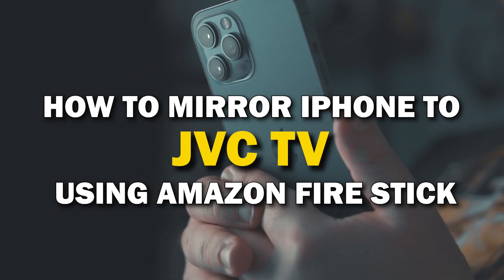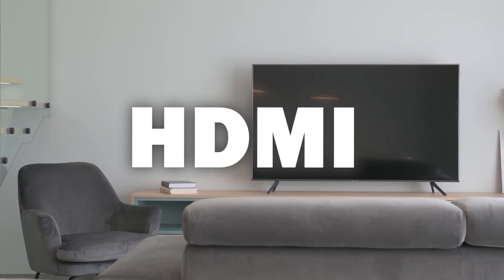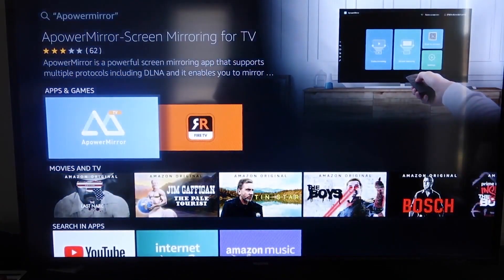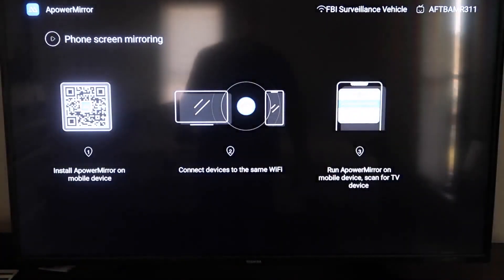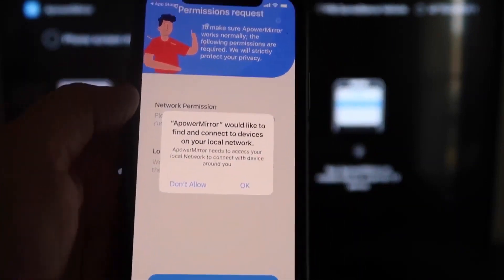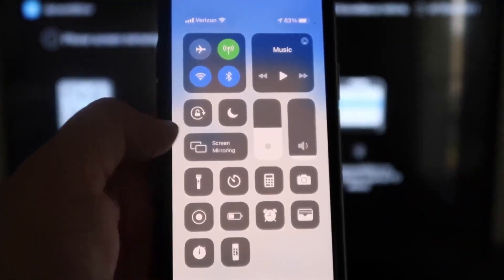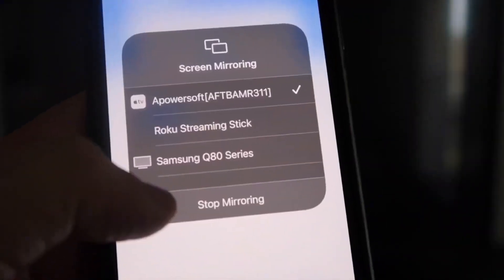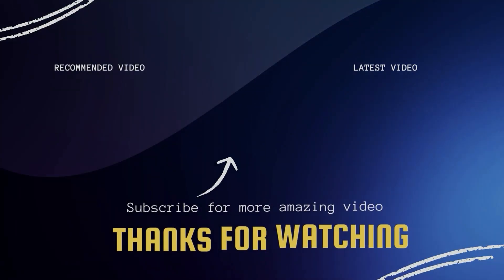How To Mirror iPhone to a JVC TV Using a Firestick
In this instructional video, we show you how you can mirror an iPhone to a JVC TV, using any Firestick device.